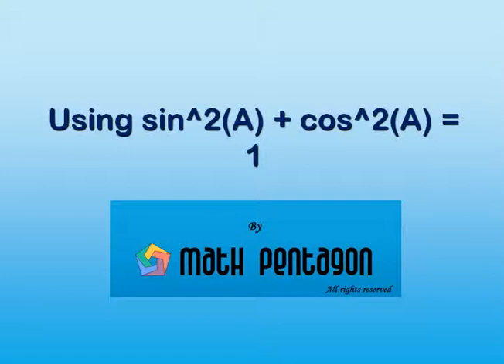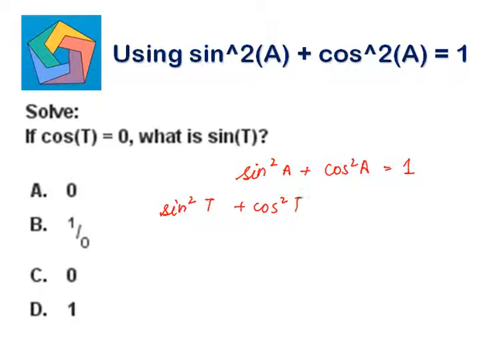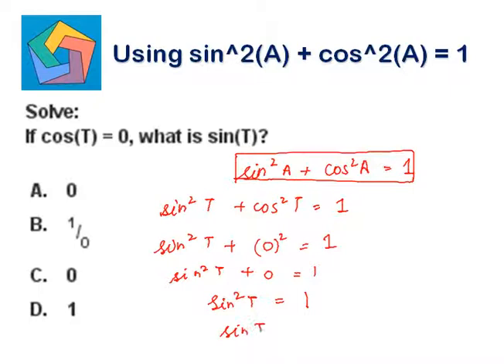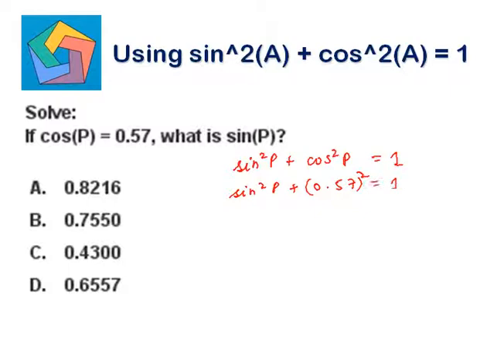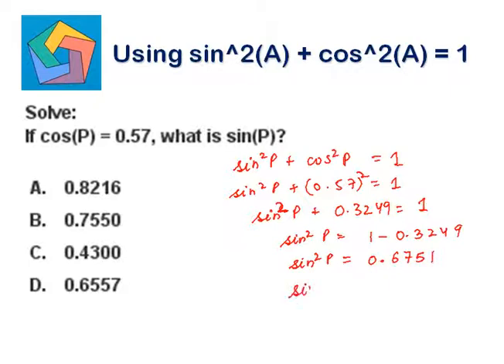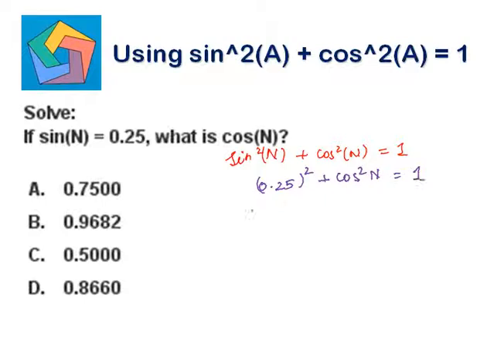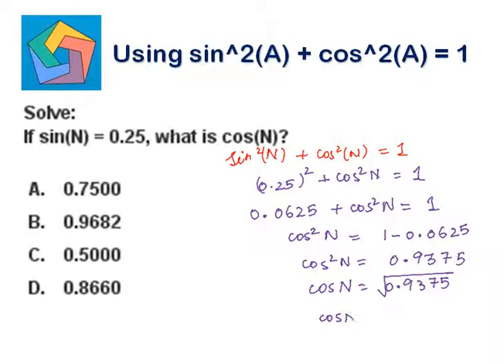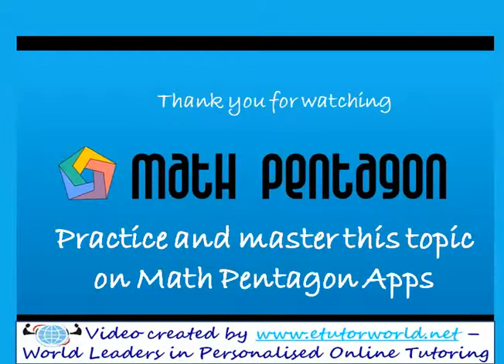Using sin^2(A) + cos^2(A) = 1